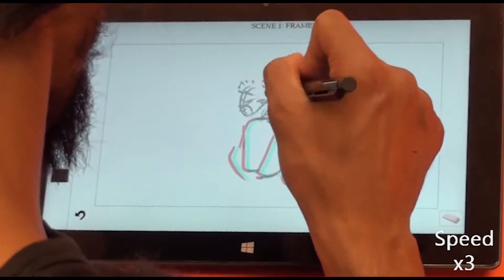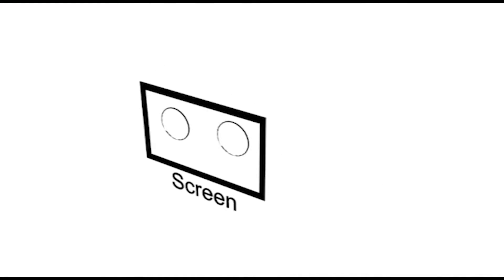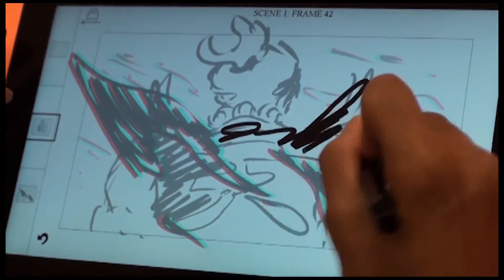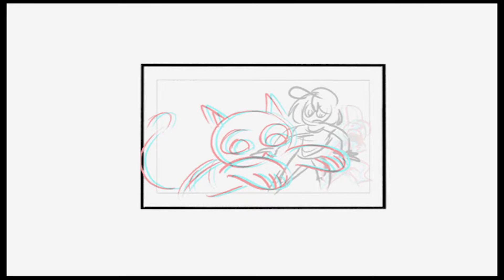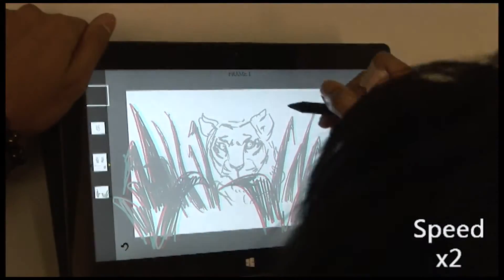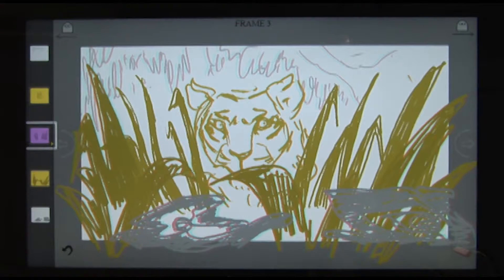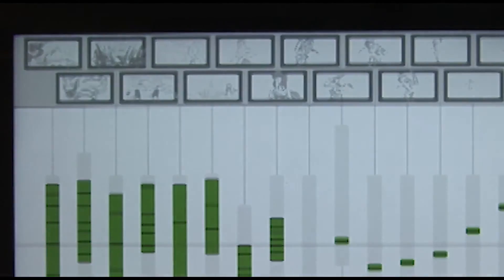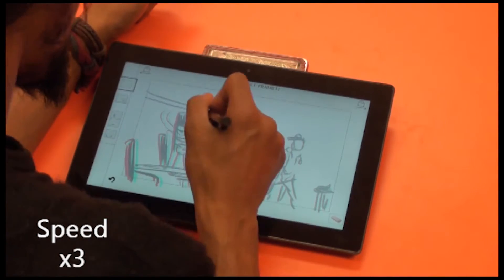Storeoboard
Storeoboard: Sketching Stereoscopic Storyboards
Rorik Henrikson, Bruno De Araujo, Fanny Chevalier, Karan Singh, Ravin Balakrishnan

Abstract:
We present Storeoboard, a system for stereo-cinematic conceptualization, via storyboard sketching directly in stereo. The resurgence of stereoscopic media has motivated filmmakers to evolve a new stereo-cinematic vocabulary, as many principles for stereo 3D film are unique. Concepts like plane separation, parallax position, and depth budgets are missing from early planning due to the 2D nature of existing storyboards. Storeoboard is the first of its kind, allowing filmmakers to explore, experiment and conceptualize ideas in stereo early in the film pipeline, develop new stereo-cinematic constructs and foresee potential difficulties. Storeoboard is the design outcome of interviews and field work with directors, stereographers, and storyboard artists. We present our design guidelines and implementation of a tool combining stereo-sketching, depth manipulations and storyboard features into a coherent and novel workflow. We report on feedback from storyboard artists, industry professionals and the director of a live action, feature film on which Storeoboard was deployed.